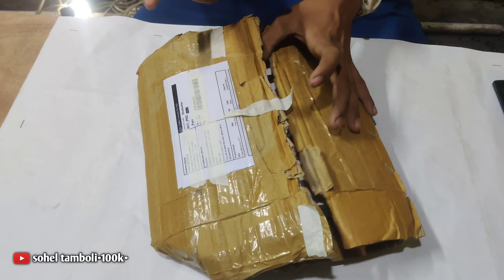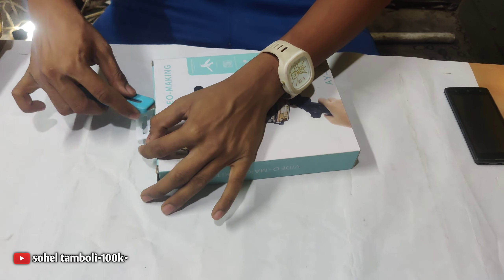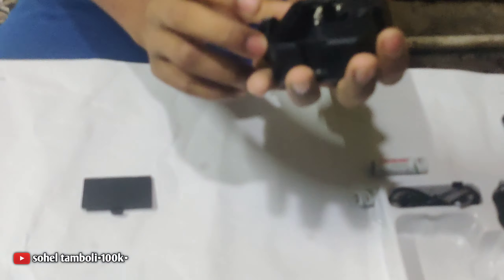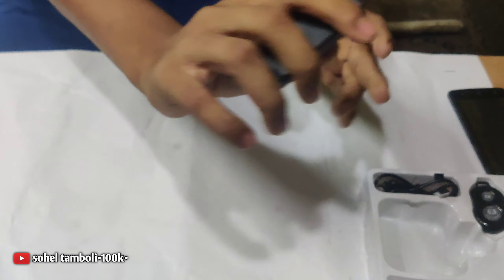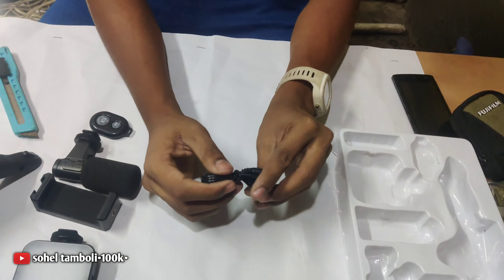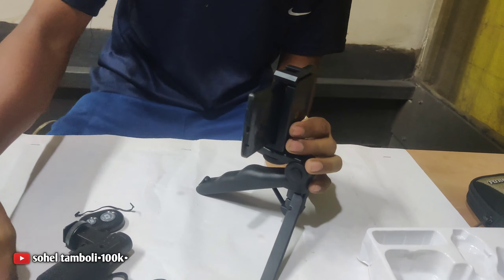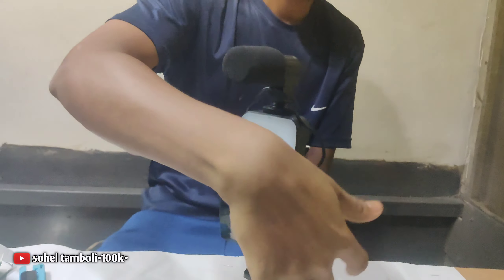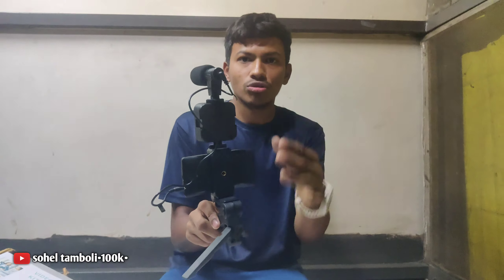best Vlogging Kit |सबसे सस्ता वाला गिंबल|gimbal 5in1 chip 🔥😯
gimbal kit for vloging

vloging kit link..

Second YouTube channel - @soheltamboli.22k89

my ofishiyl websaid.

vlogs gimbal unboxing and review, gimbal unboxing video, gimbal, smartphone gimbal, digitek gimbal